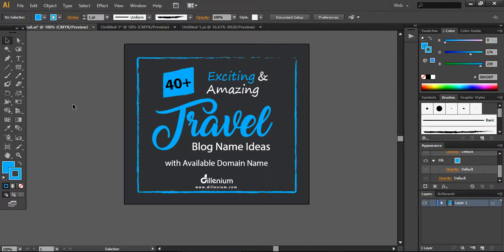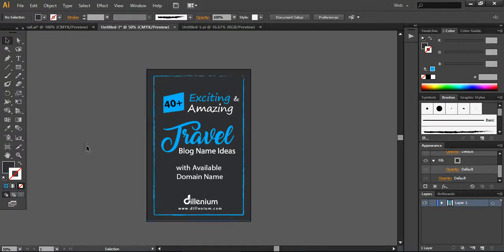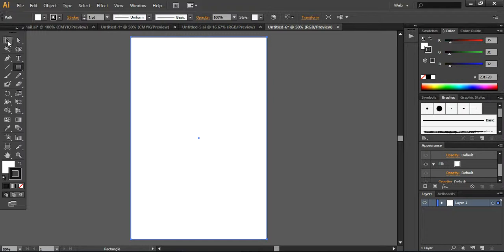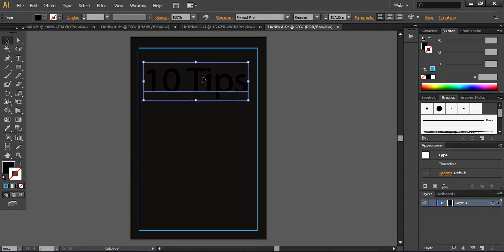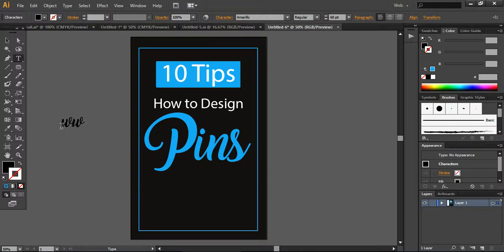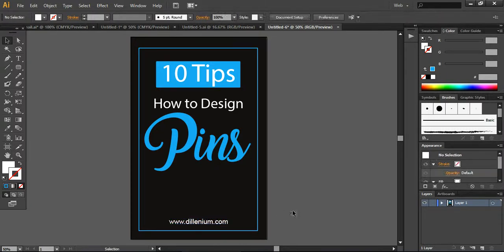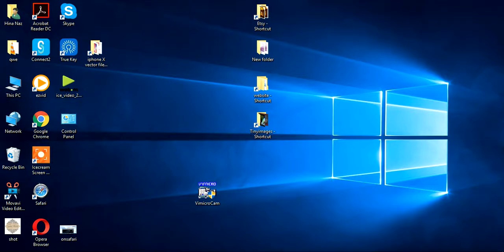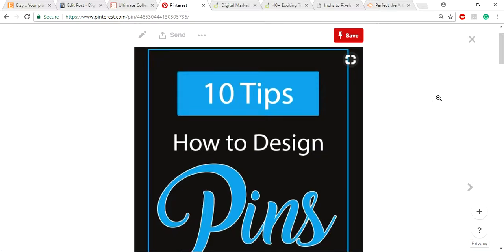How to Create Pinterest Pins Images for Your Blog - Make Your Own Pins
Using Illustrator, you can make your own pins. Here is the tutorial, how to create 'Pinterest Pins' images for your blog/website. Pinterest graphics is little different as compare to other images on social media so if you are on Pinterest and interested to get traffic on your blog or website then you have to create beautiful pins that can be pin by several people.